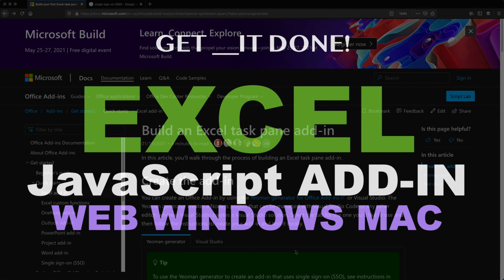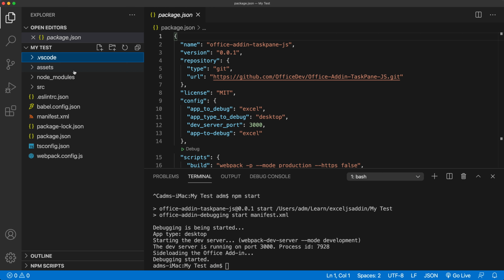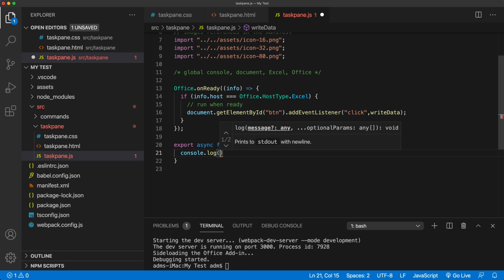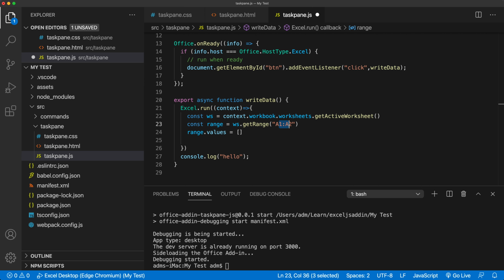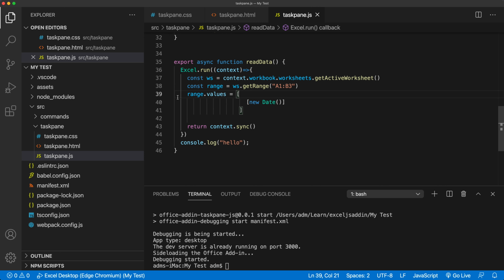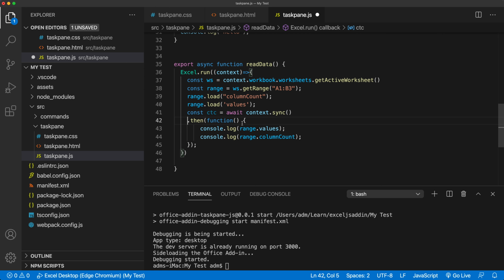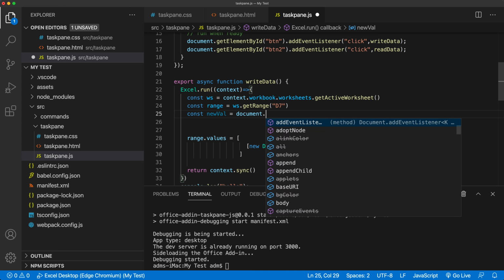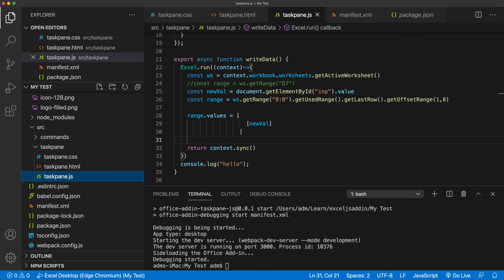Develop Excel JavaScript Add-In for Web, Windows & Mac - Microsoft Office Programming Tutorial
Learn how to develop Microsoft Excel JavaScript Add-In that works on Web, Windows & Mac. We'll be using NodeJS and VSCode and, of course, you'll need Excel to test it :)